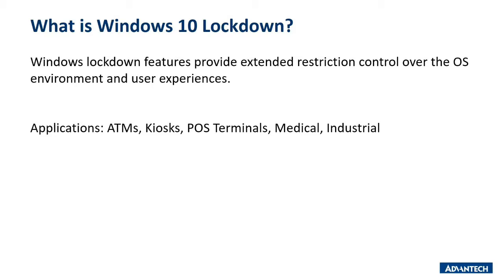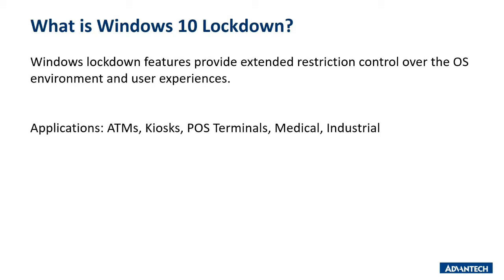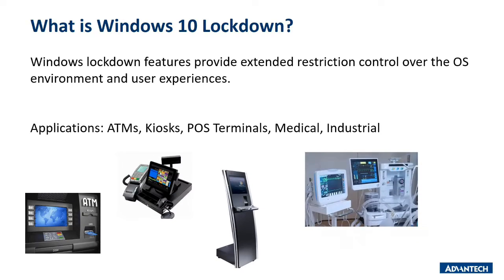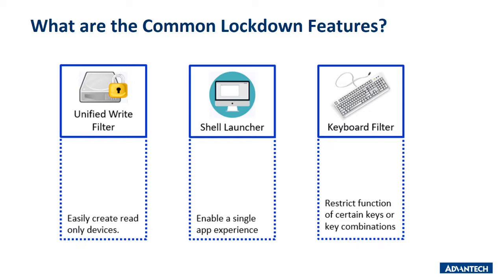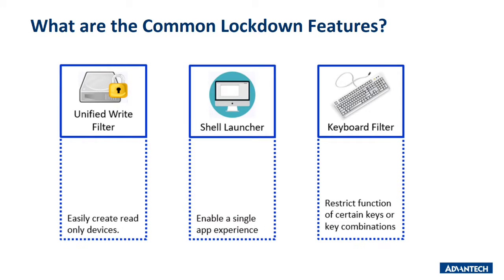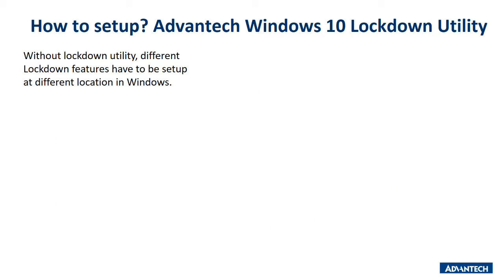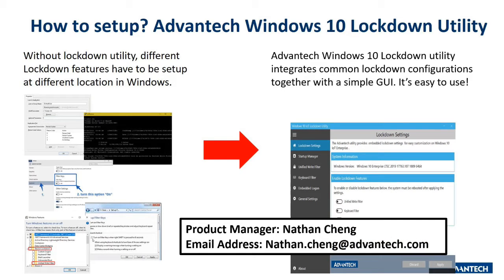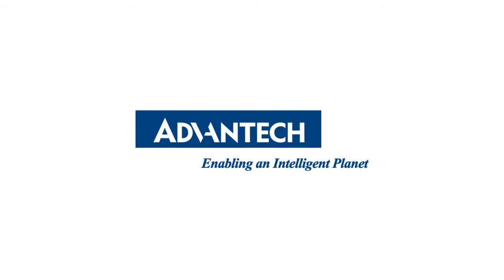Win10 IoT Enterprise lockdown feature and Advantech configuration utility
This video is an introduction to Win10 IoT Enterprise lockdown features, which gives you extended control over your OS environment to prevent OS tampering and restrict user experience.

Advantech is a Microsoft authorized embedded license distributor and cloud solution provider.